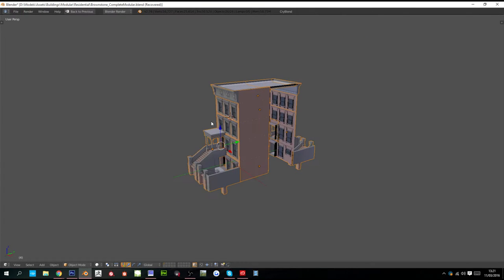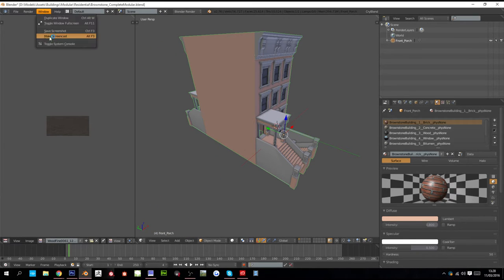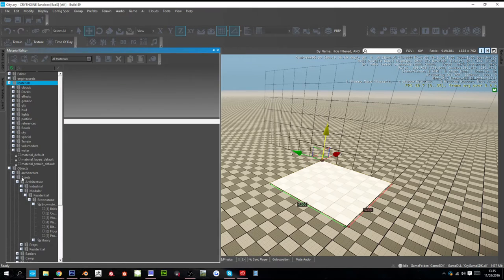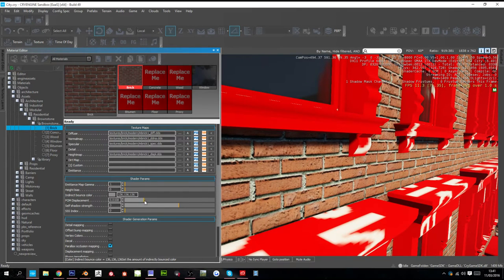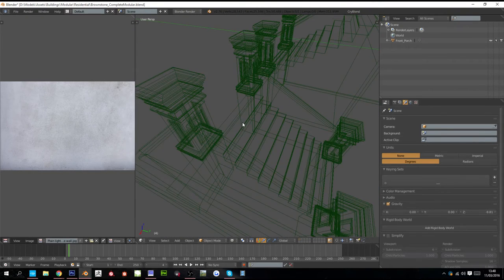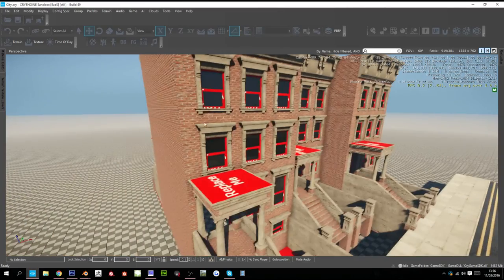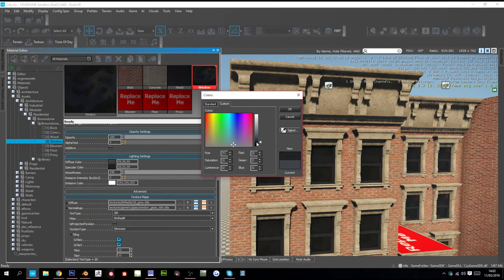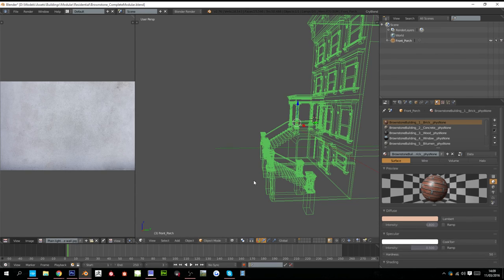Creating a Modular Building for Games Part #4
In this tutorial series we'll work on making a modular building (brownstone) capable of changing every detail and bringing it into the engine when complete.